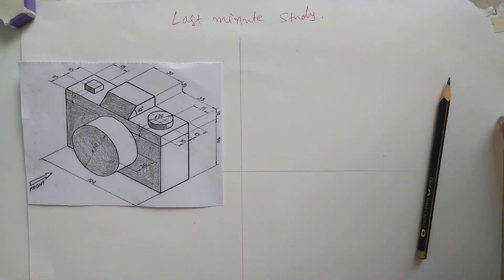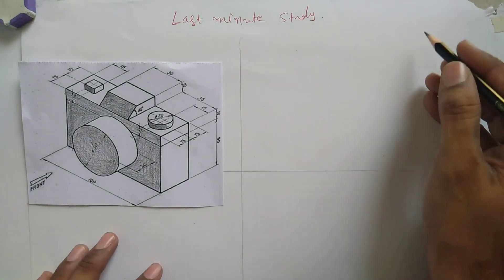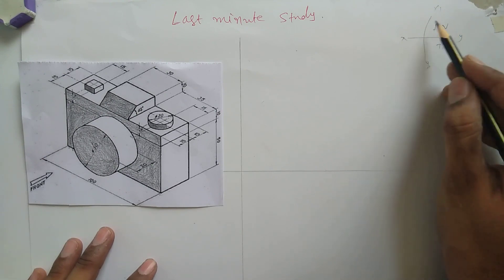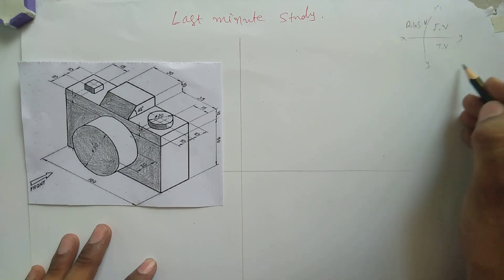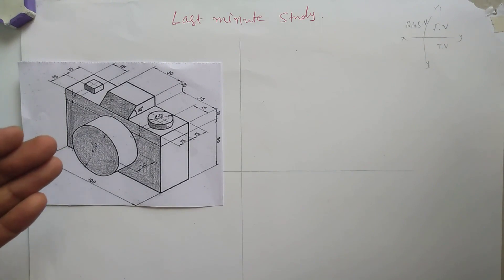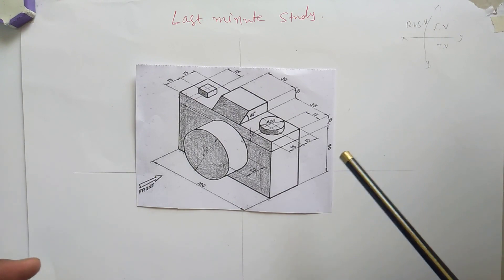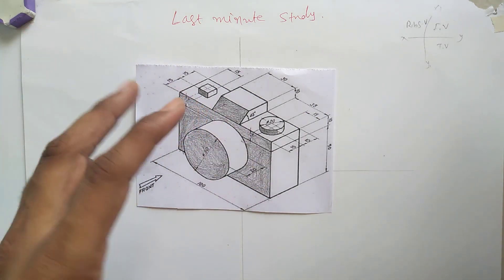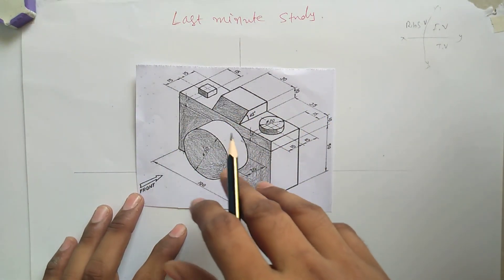Orthographic Projections Problem 1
Orthographic Projections